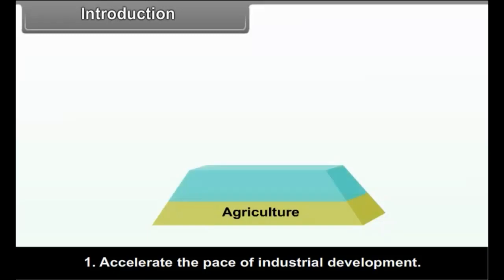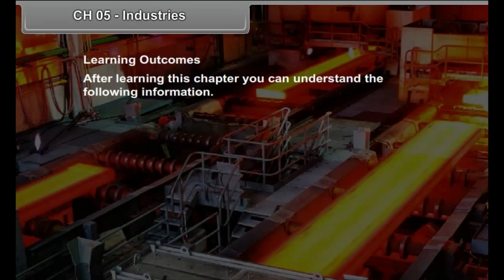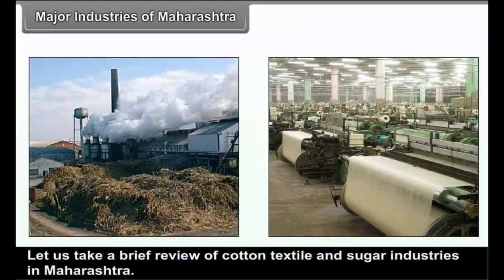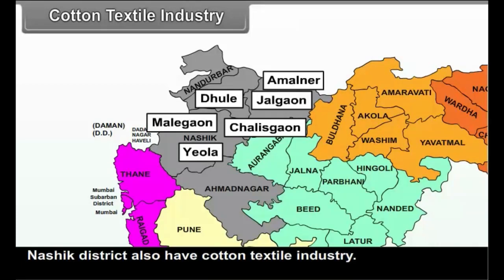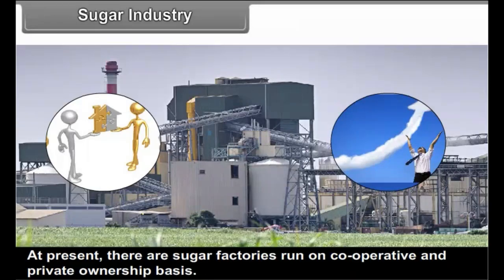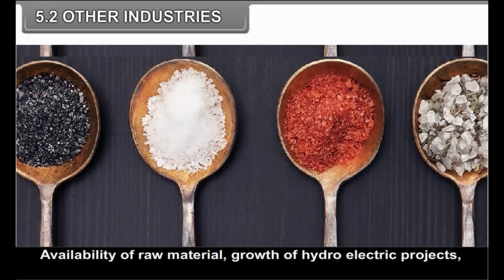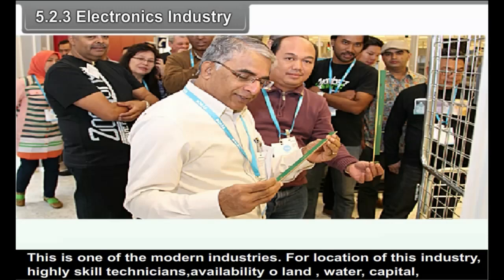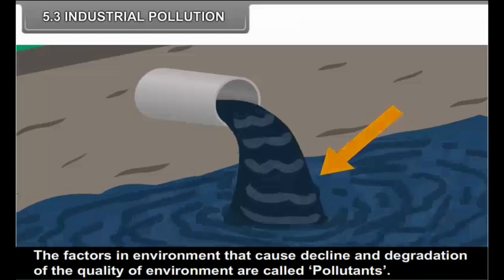Manufacturing Industries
Learn about,manufacturing industries,major industries,coytton and sugar industries and various industries in most easy and fun manner.
Mockopedia is an internet based computerized learning stages which gives learning and  prepare for all competitive exams.